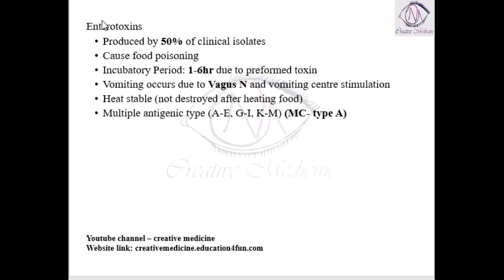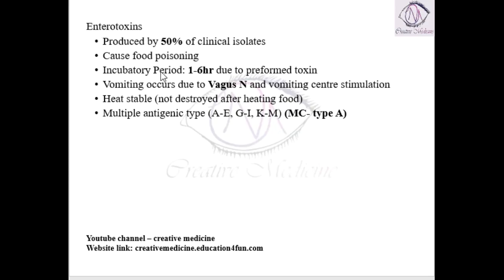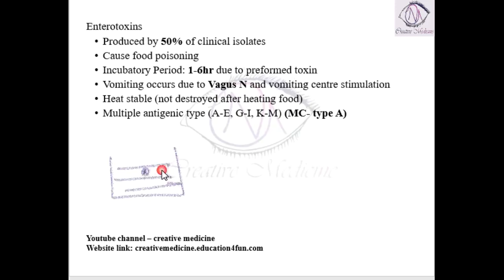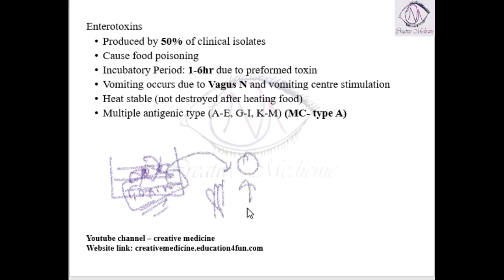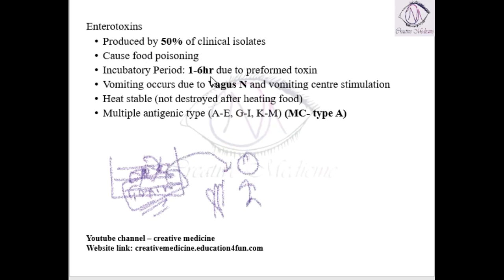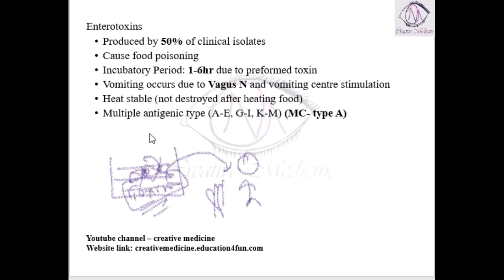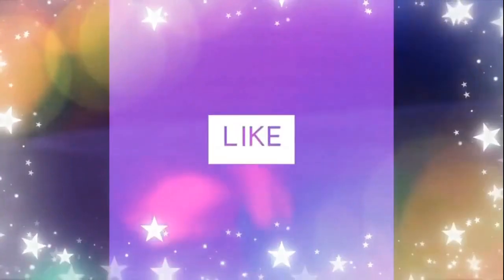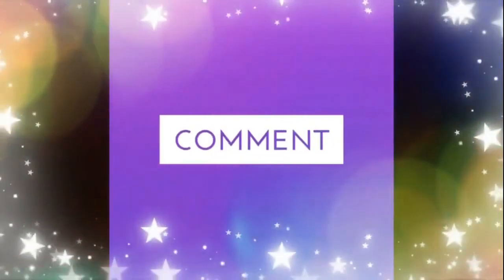Lec 7 Staphylococcus Enterotoxin || MICROBIOLOGY